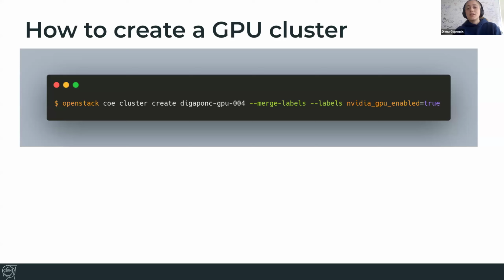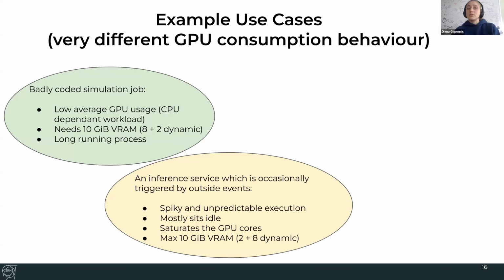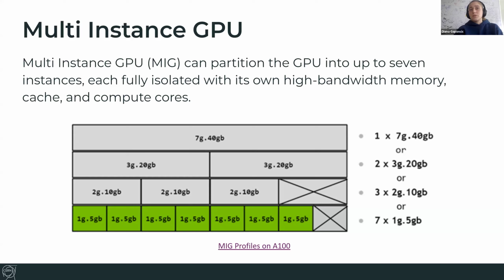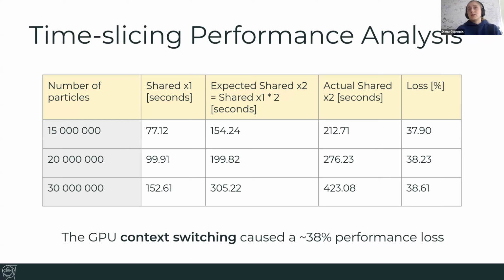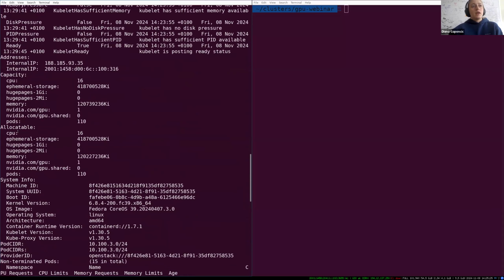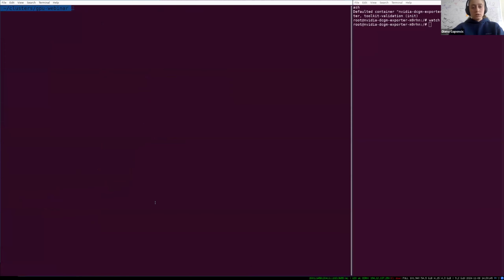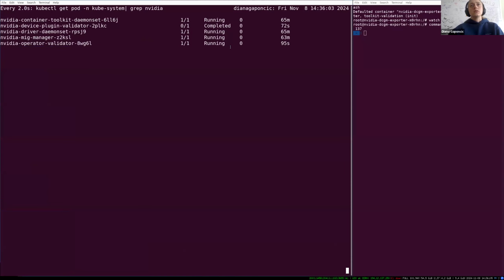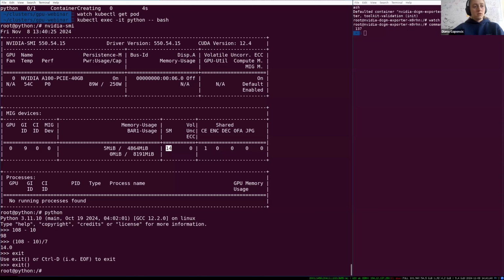Webinar: Adding and managing GPUs on Kubernetes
As more and more workloads require access to GPUs and accelerators, the existing integration of these resources with the Kubernetes ecosystem makes it an ideally platform to automate the provisioning and managing of this type of resources.

This session will introduce the existing integration with the CERN Kubernetes service, how you can add and configure these resources in your own clusters with minimal configuration, and the different available sharing mechanisms to optimize the usage of individual cards.

It will also report on an extensive set of benchmarks done for the different sharing and partitioning methos available, and include some live demos of how those can benefit your services.